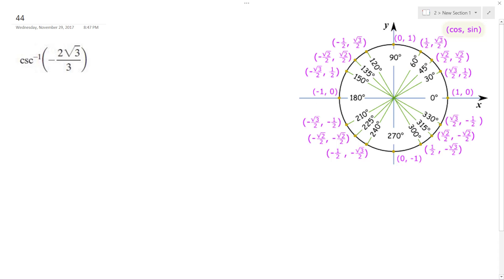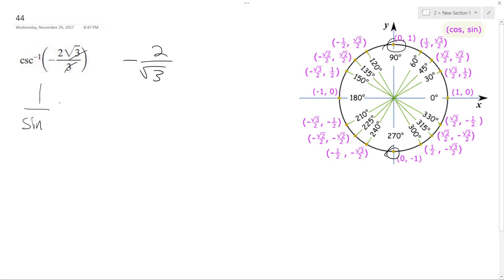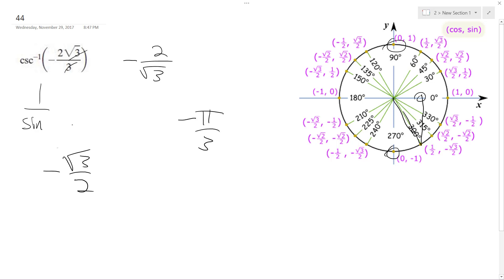csc^-1(-2*sqrt(3)/3) find the exact value